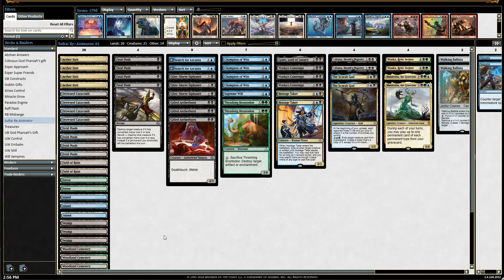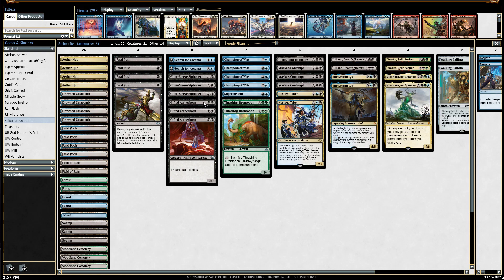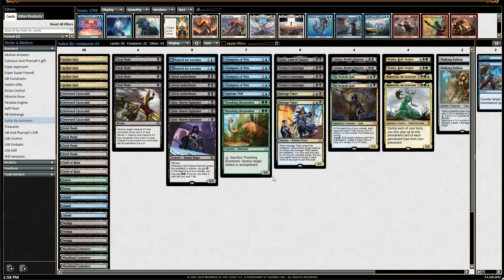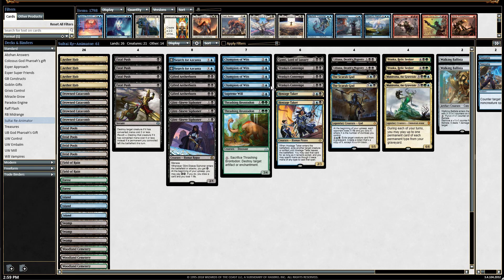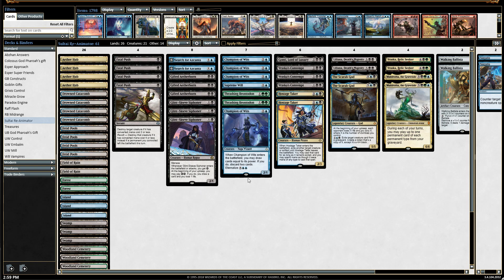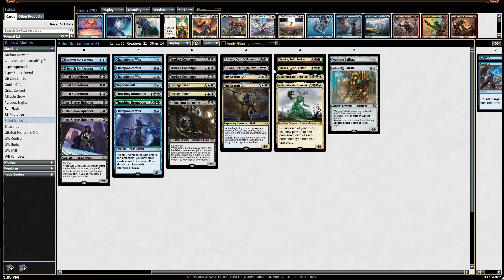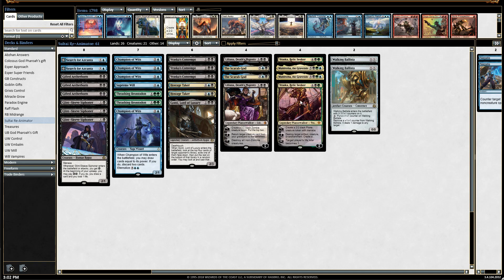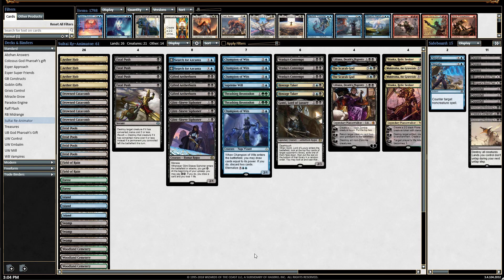Sultai Re-animator in Standard!